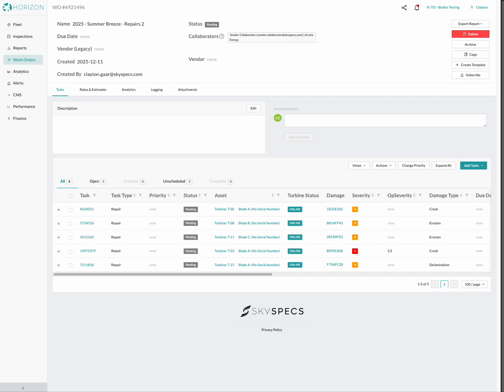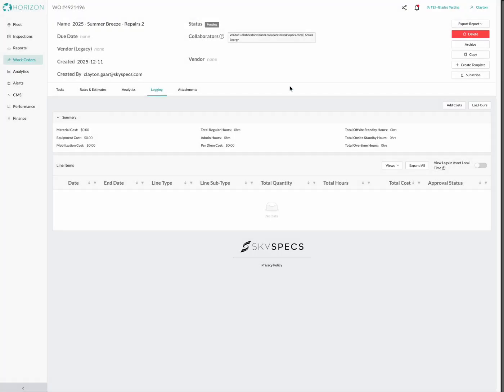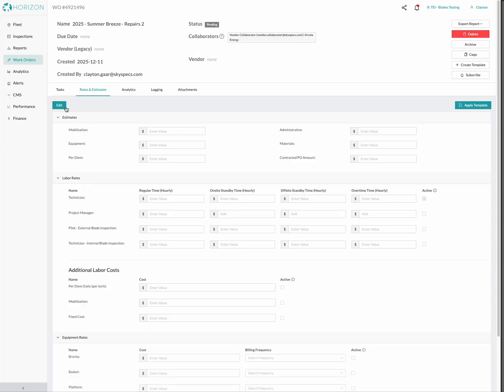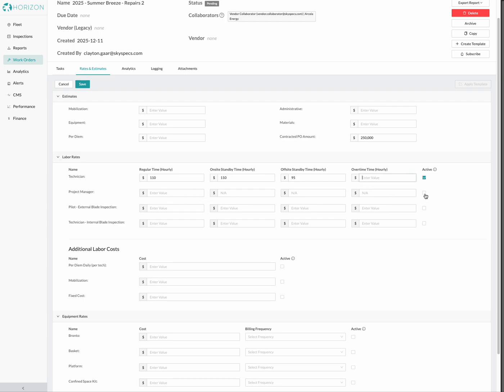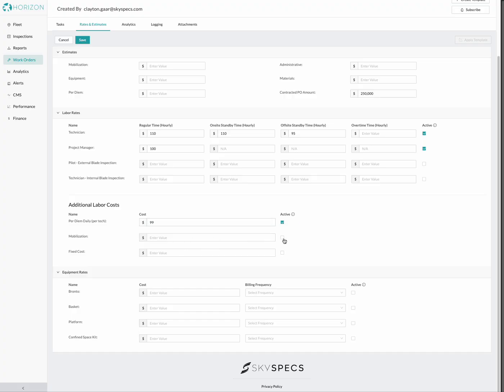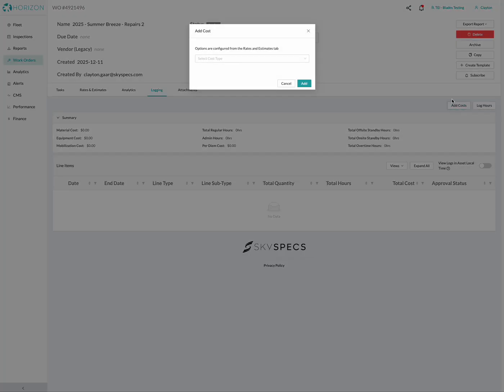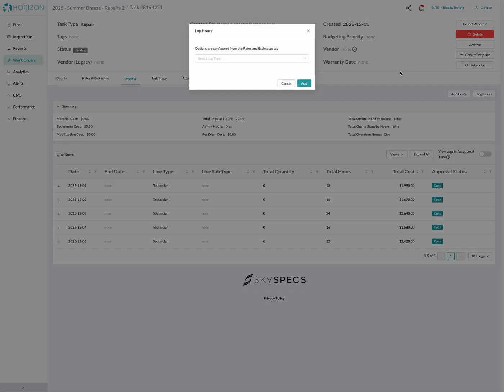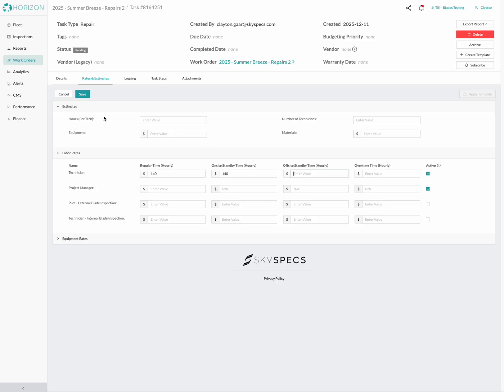Cost Management Setup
This video shows how to set up Cost Management using the Rates and Estimates tab and how this rolls up costs into the Analytics tab for a work order.